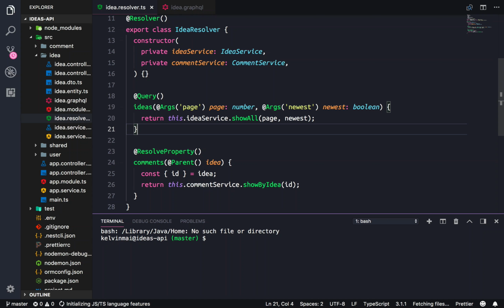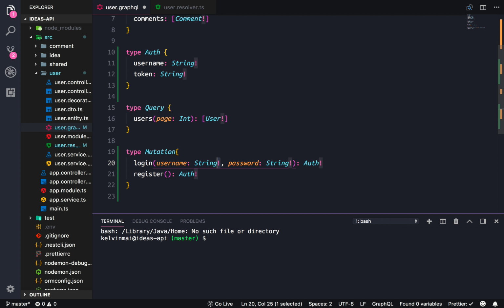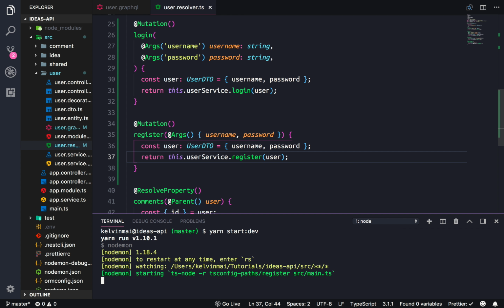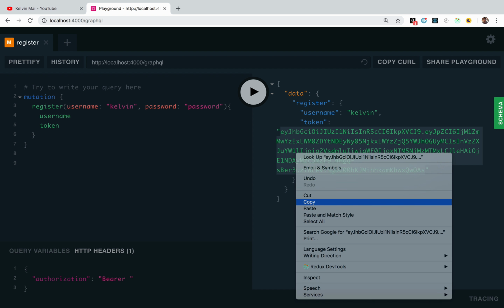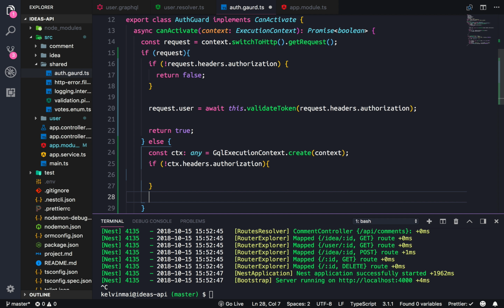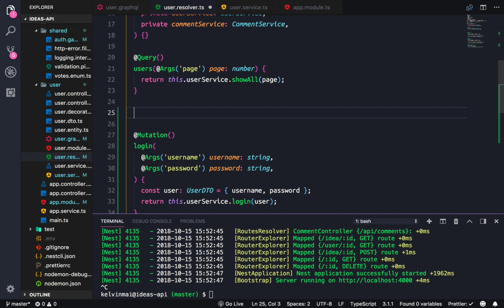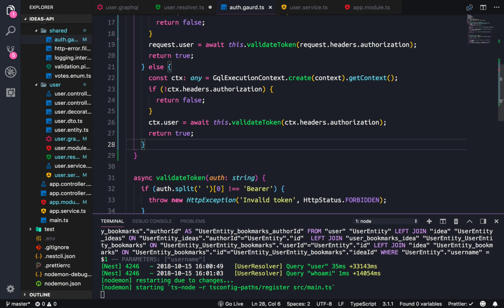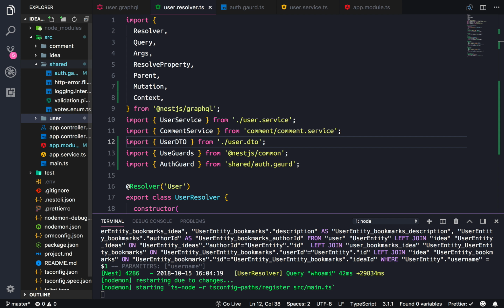Ideas App - NestJS GraphQL 03 User Resolver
In this video I finish out the user resolver and go over graphql mutations as well as authentication through graphql